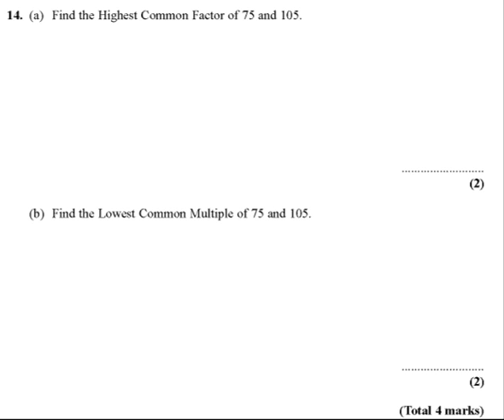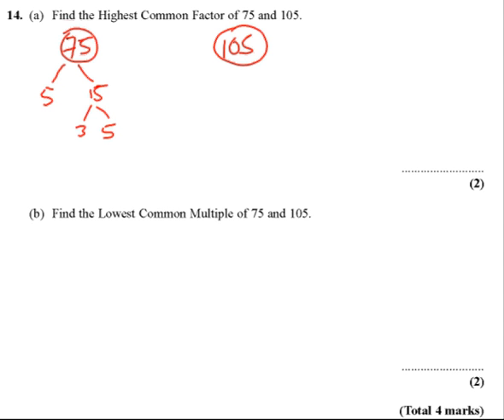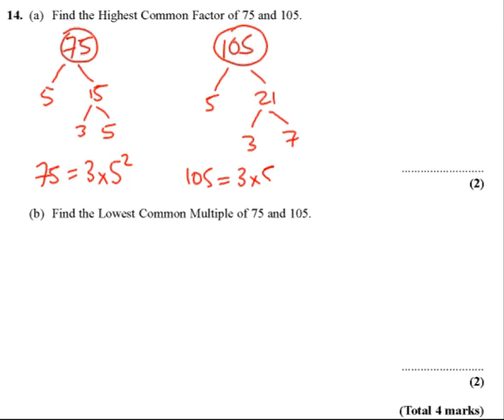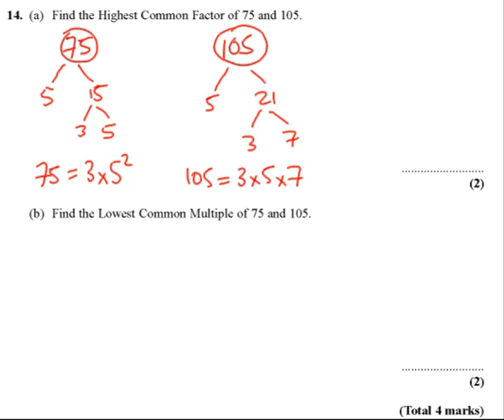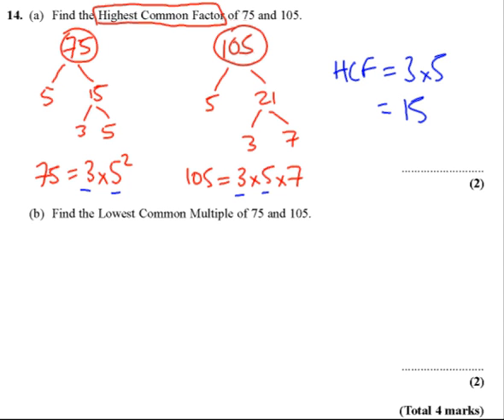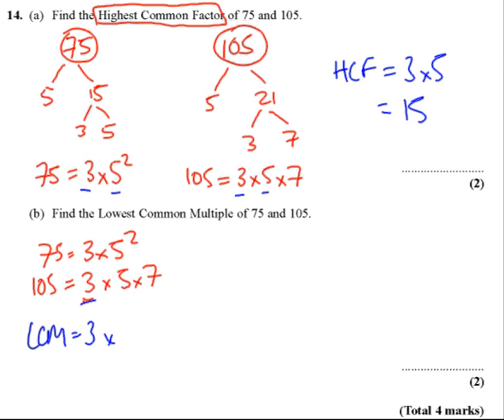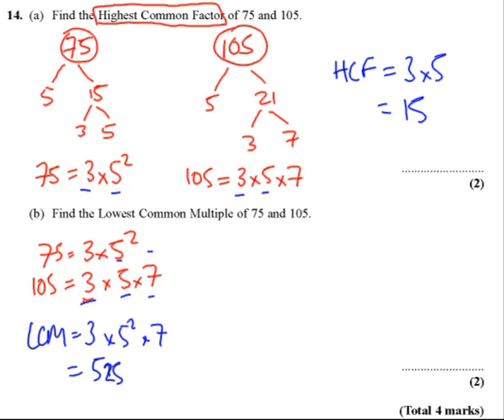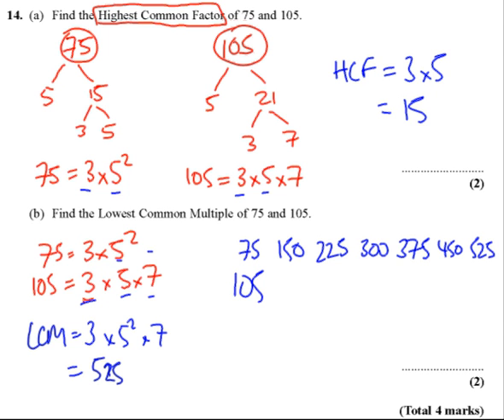04 Nov 4 14 HCF LCM